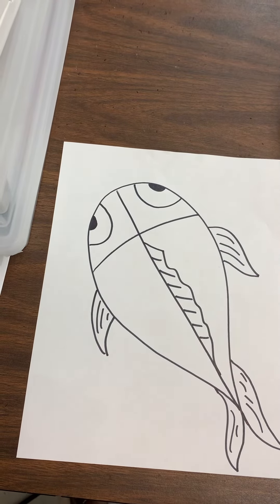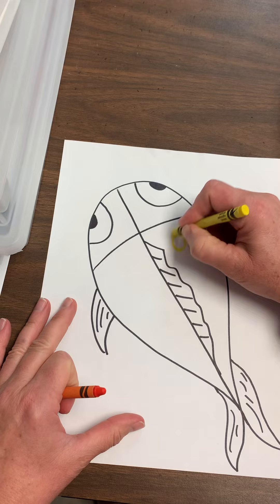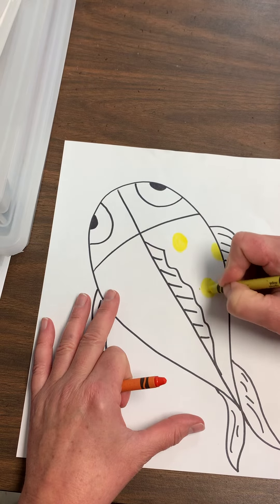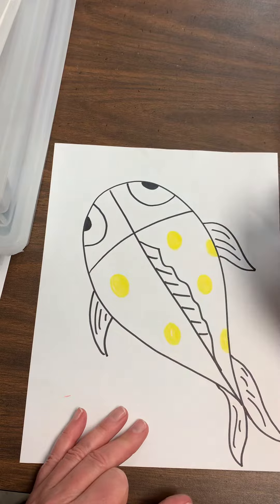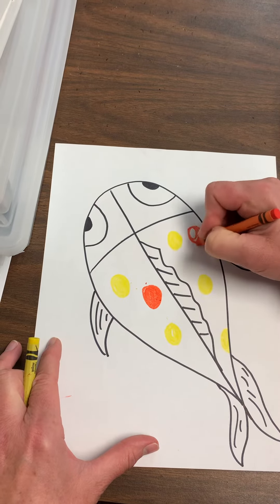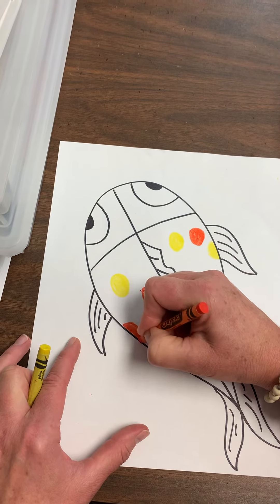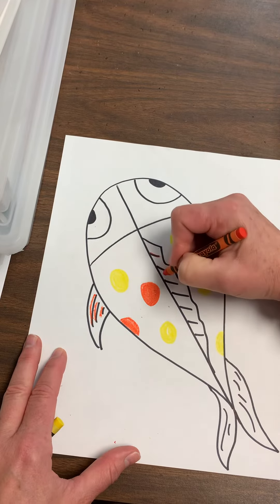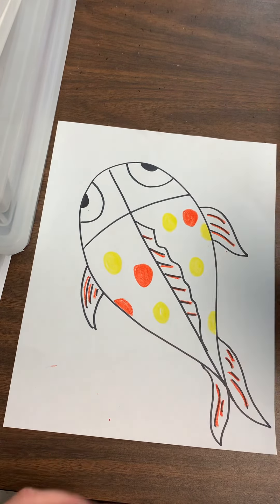Koi color with crayons 2nd